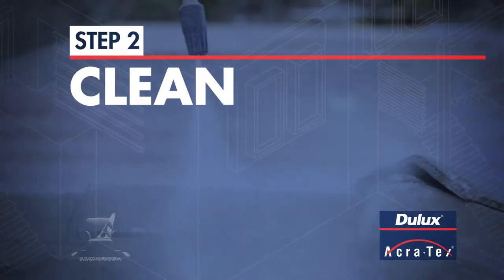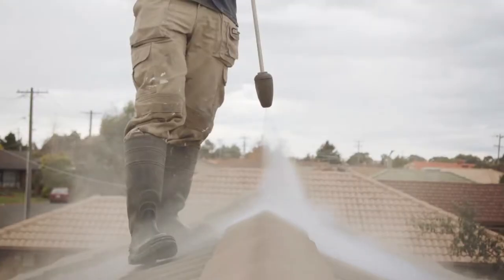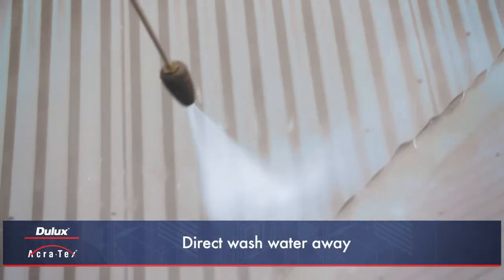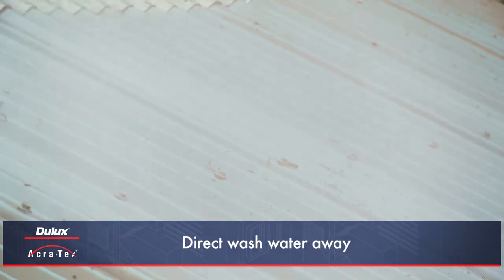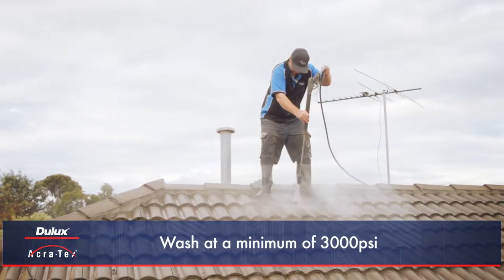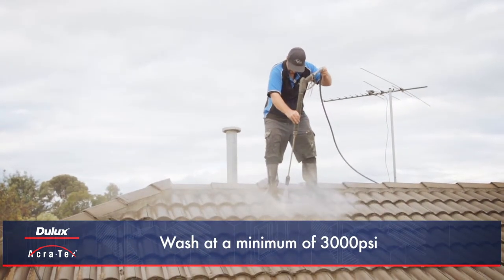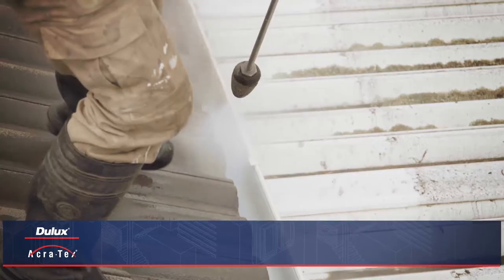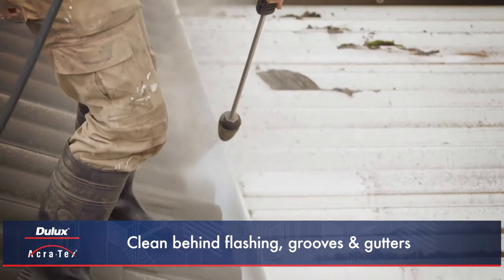Dulux Roof repair step 2 Cleaning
Dulux shows the steps taken towards a roof restoration, this is cleaning.